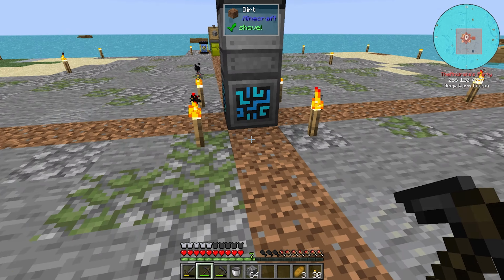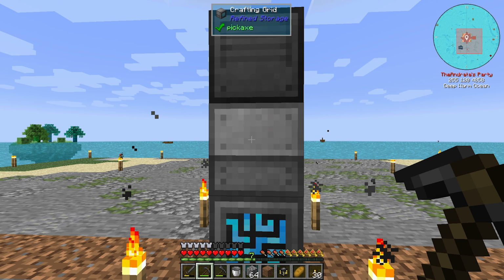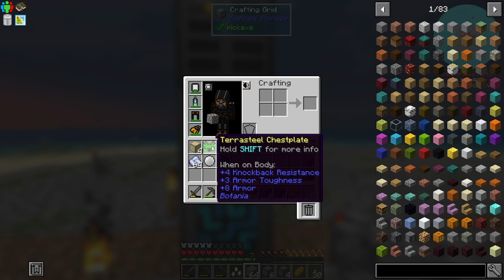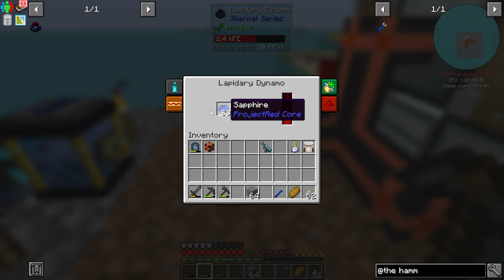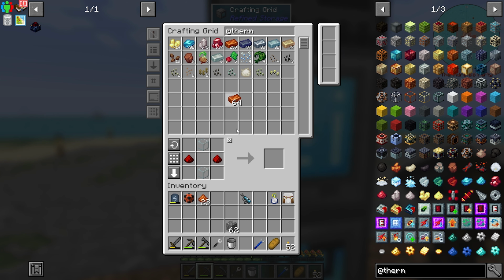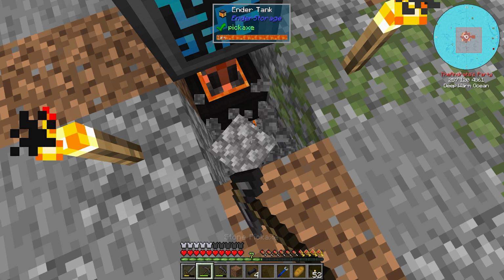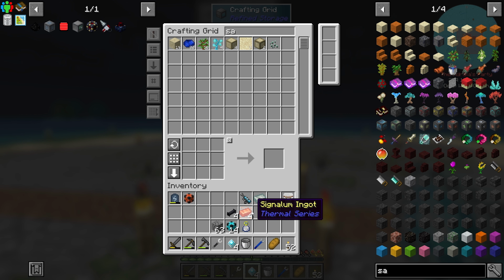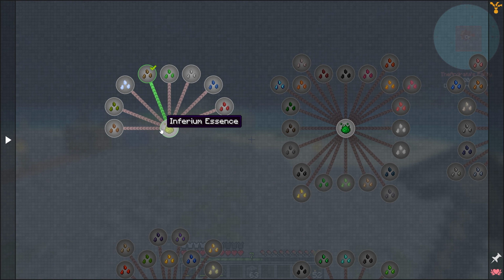FTB OceanBlock EP09 | Power? I Need MORE!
Today we talk about our base "redesign" and setup some more power gen!

Want to help to save the REAL world oceans?

✱ MODPACK INFO ✱

OceanBlock is a new unique modpack created by the FTB Team inspired by the countless island-based modpacks. Expect any changes to what you’re used to, encounter custom structures within the deep depths of the sea. Experience the true beauty of the obsidian boat, especially in water. With over 550 quests to guide you through this wet and wild journey, you’ll never lose things to do. Nor will you feel bored, with the addition of rafts to break. A new addiction can form, the endless hunt for treasures among the infinite oceans. An entirely new crafting system, tempered jars. As you follow the quests, diving into new draconic technology. “Enjoy” the lack of ability to swim. Jump into the ocean with a scuba suit. Sluice gravel, sand, dirt and dust for resources. Dive into this new drenched, world.

Seed:
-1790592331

Additional Mods Added to the Pack:
Better-Zoom

✱ PC SPECS ✱